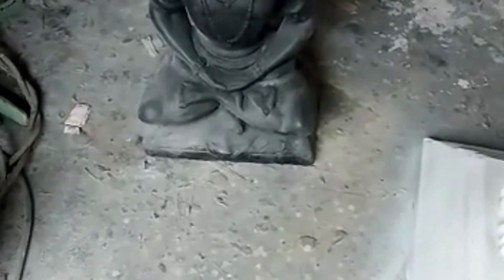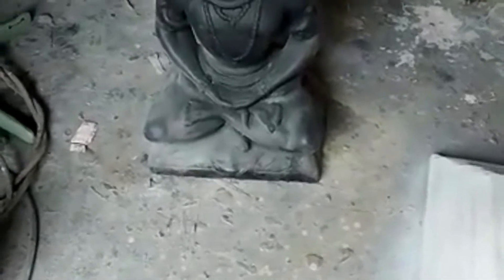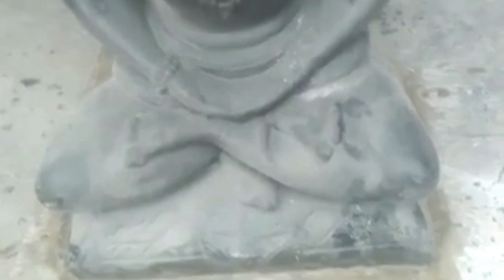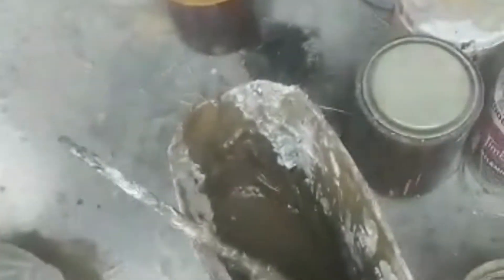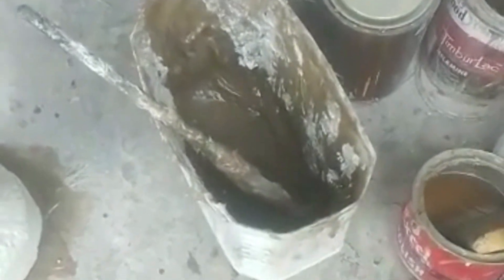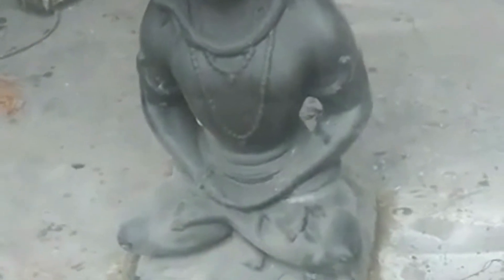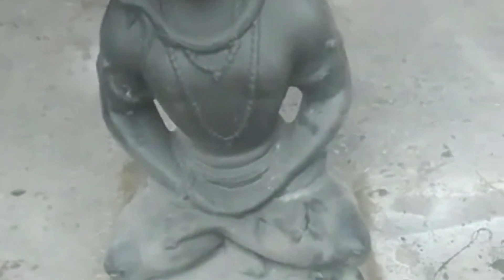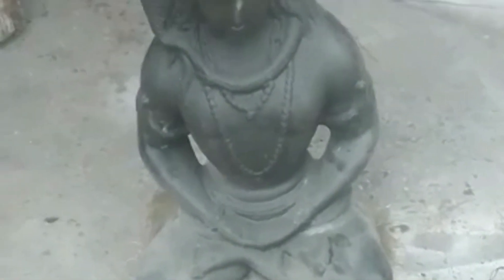HOW TO MAKE LORD SHIVA STATUE BASE | BASE MAKING TUTORIAL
Is painting your hobby learn beautiful base-making techniques for your home art painting or statue
by my trained fiberglass craftsmen and me especially for you beautiful home artists, creating paintings as pass time hobby, let your art speak, we will create videos of learning for you art lovers in our free time from home decor workload in our factory.
300 + fiberglass designs,

We believe hard work makes the best quality to be remembered, fiberglass lightweight unbreakable art, also starting
to train fine art students practically in our workshop, if you want to learn this art contact.